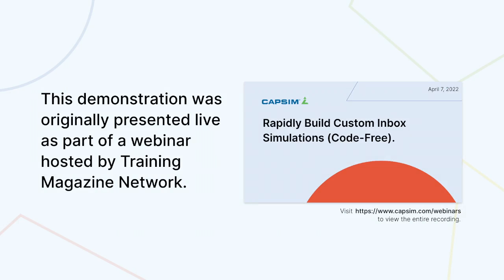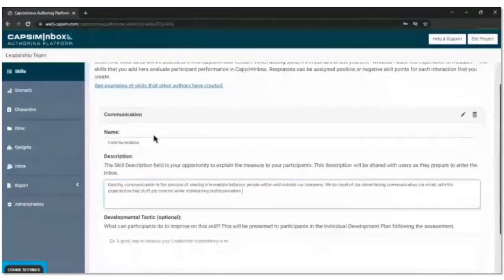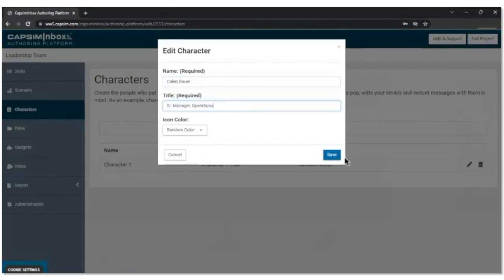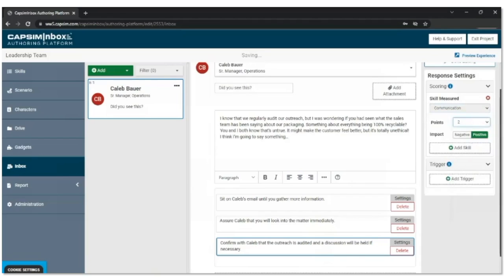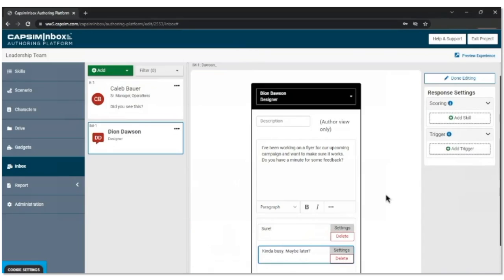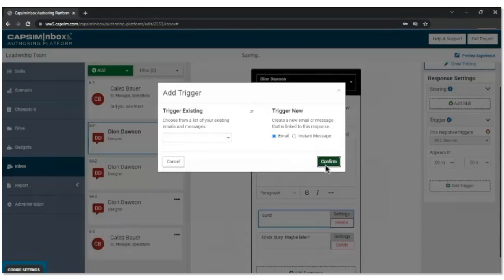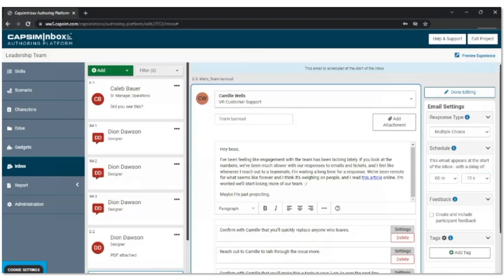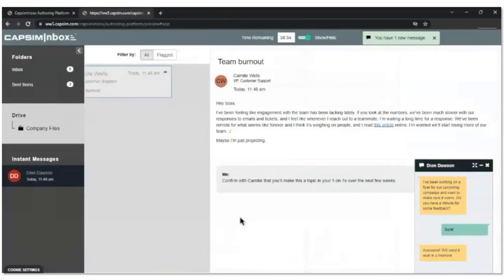How to Build an Inbox Simulation in 15 Minutes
Learn how to build an engaging Inbox Simulation experience in less than 15 minutes. Capsim demonstrates how to use the no-code authoring platform to rapidly create custom simulations that help you meet your specific learning objectives.